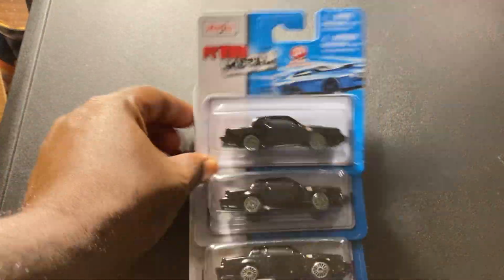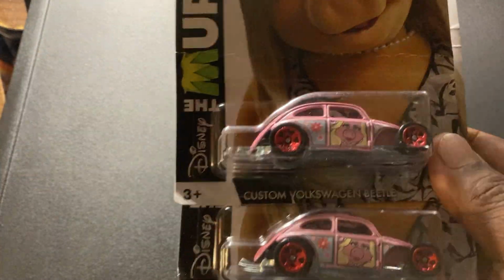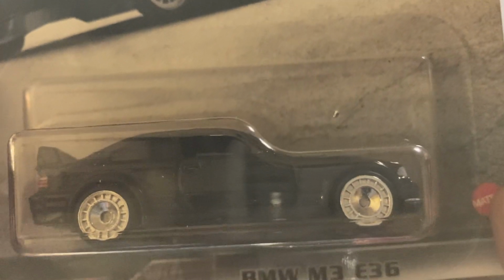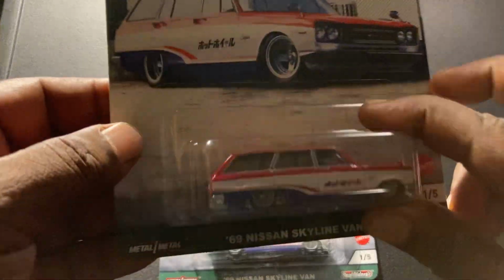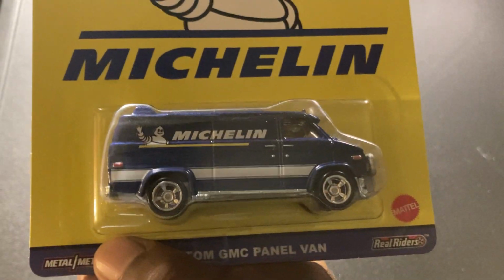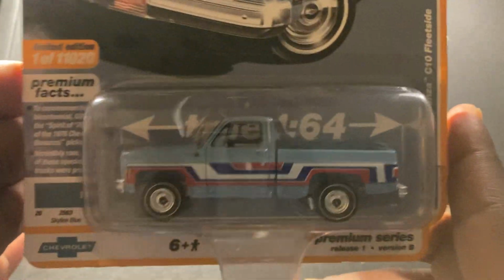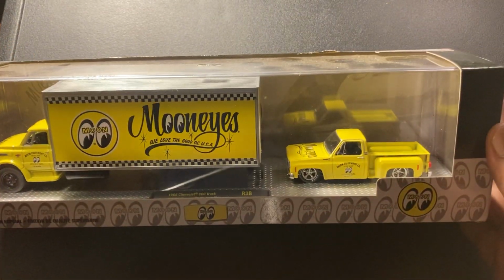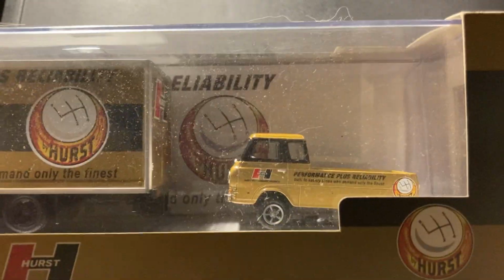Diecast Haul Video #4 Loaded with Maisto, Hot Wheels and Auto World gems!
A weekly 1/64th scale diecast haul and review for the adult collector. Hot Wheels, Matchbox, Johnny Lightning, Auto World, Greenlight, Tomica Limited Vintage and More.